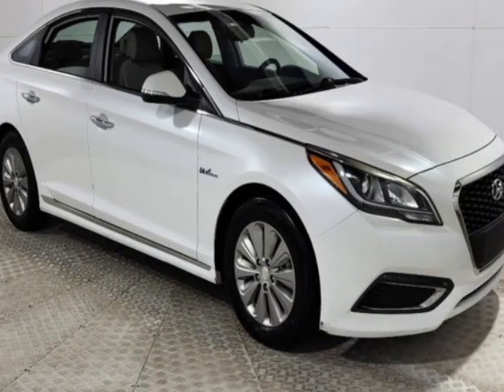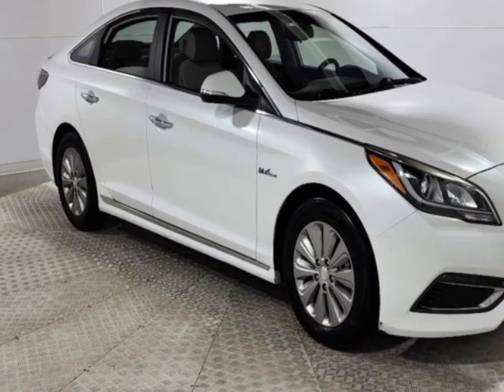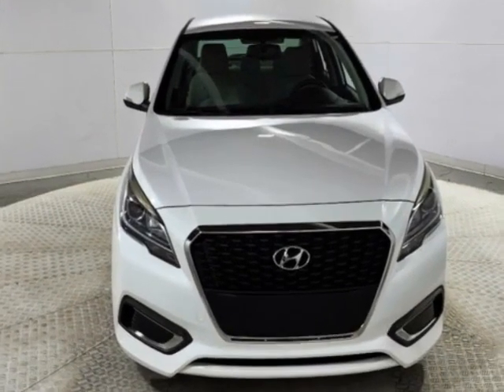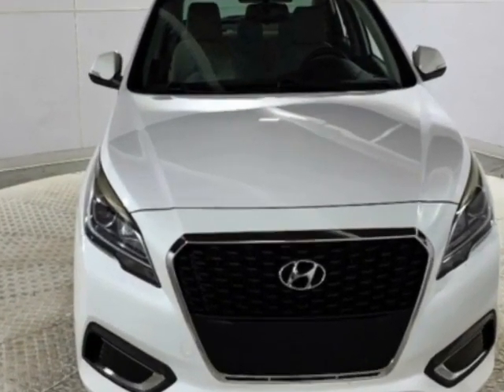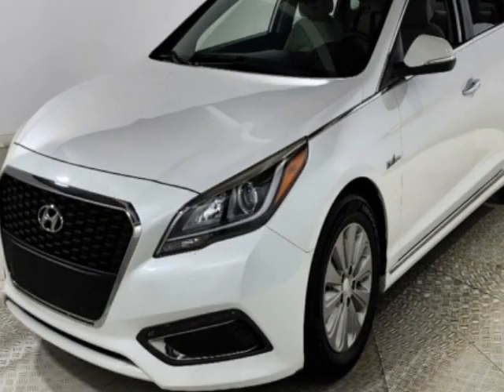2017 Hyundai Sonata Hybrid SE 2.0L Sedan - Jersey City, NJ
New Jersey State Auto Used Cars, Jersey City, NJ - Hyundai Sonata Hybrid SE 2.0L Reverse Camera 1-Owner